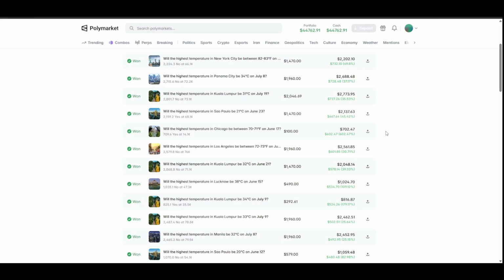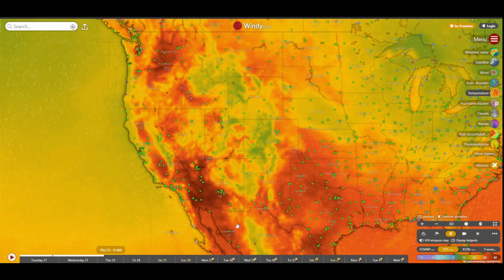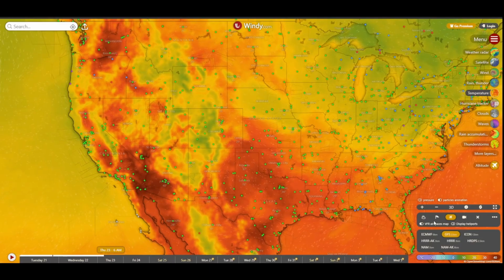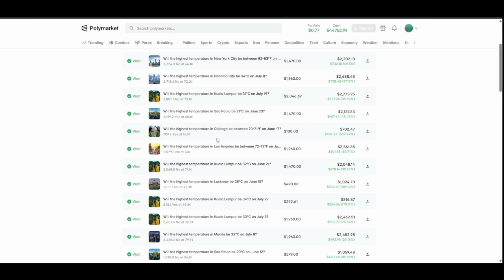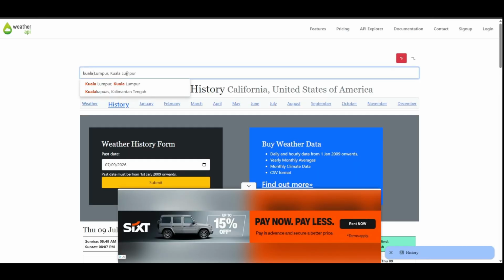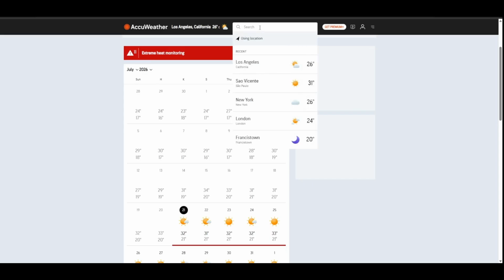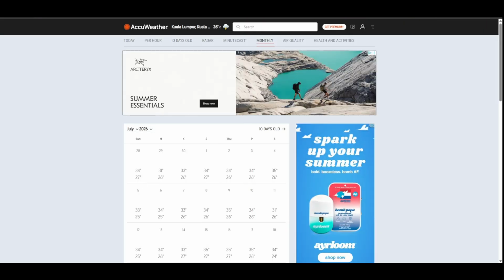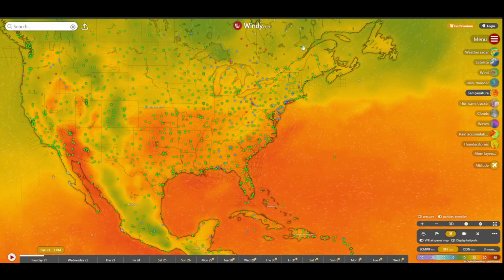I Tried Predicting The Weather With Polymarket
In this video, you'll learn how to use Polymarket, one of the most popular prediction market platforms. We cover the platform interface, market navigation, order placement, position management, and key features every beginner should understand before getting started.

Whether you're interested in politics, sports, cryptocurrency, economics, or current events, prediction markets provide a unique way to participate in real-world forecasting. This tutorial is designed to help both new and experienced users better understand how Polymarket works.

Topics covered:
• How to use Polymarket
• Prediction market basics
• Buying and selling shares
• Market analysis
• Position management
• Understanding probabilities
• Trading interface walkthrough
• Risk management
• Beginner tips and mistakes to avoid